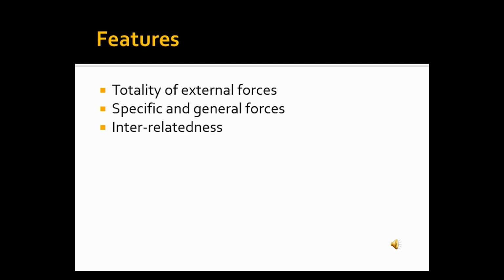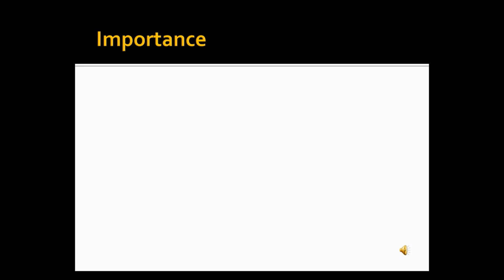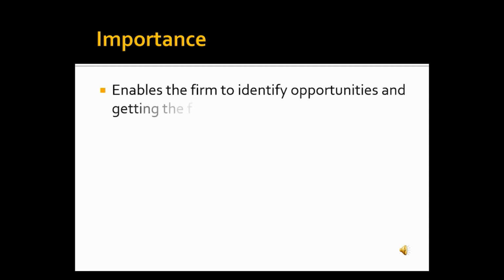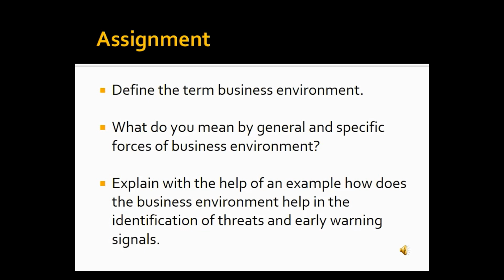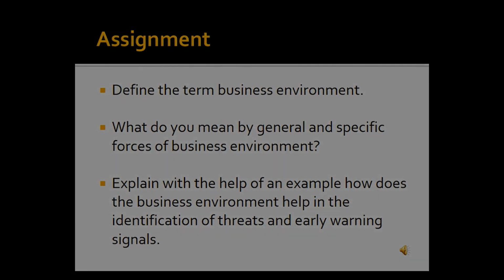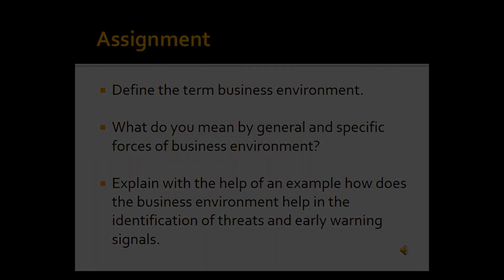Business Environment | Part 1 | Class 12 | Business Studies